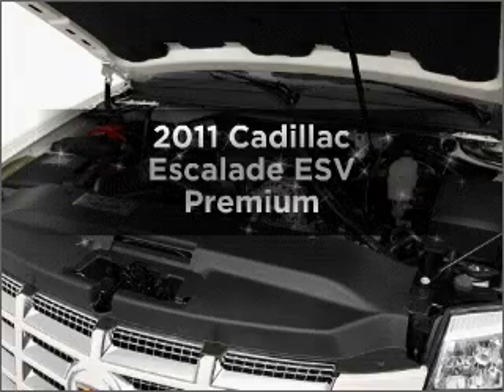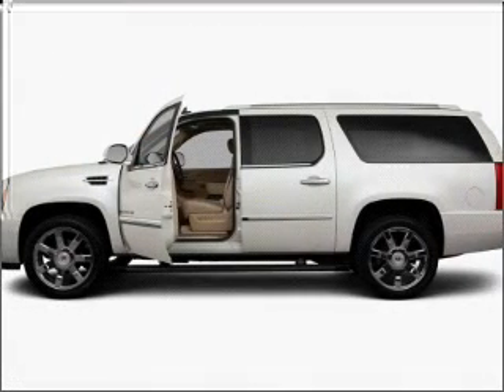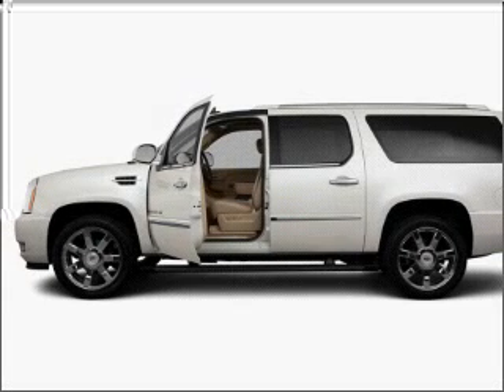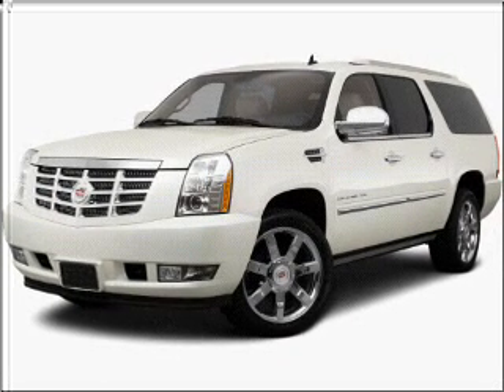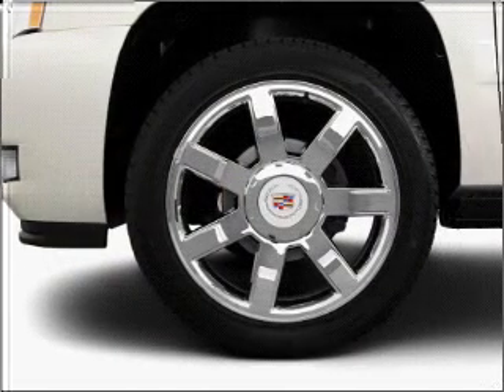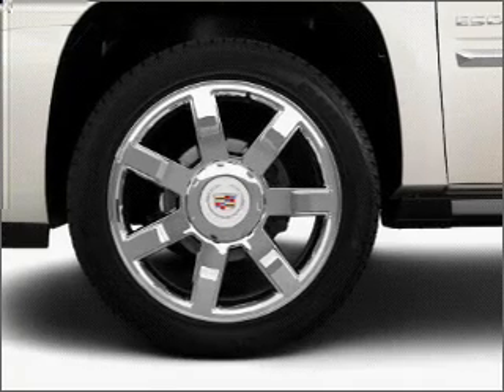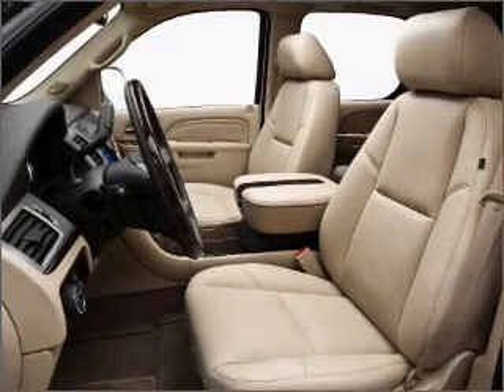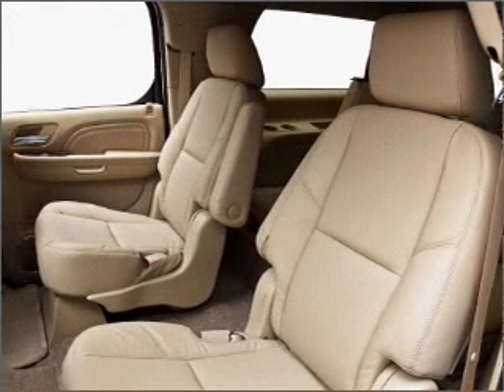2011 Cadillac Escalade ESV - Worcester MA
Year: 2011
Make: Cadillac
Model: Escalade ESV
Trim: Premium
Engine: 6.2 liter 8 cylinder 16 valve
Transmission: 6-Speed Automatic
Color: White Diamond Tricoat
Mileage:
Address:
520 Park Avenue